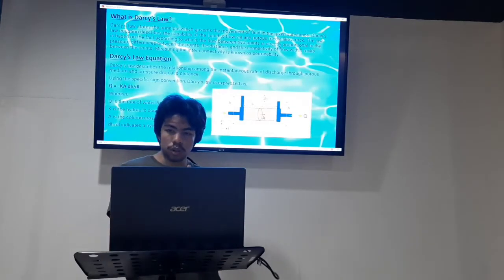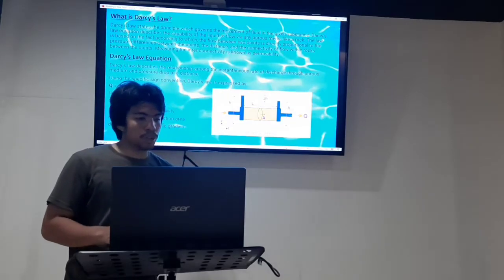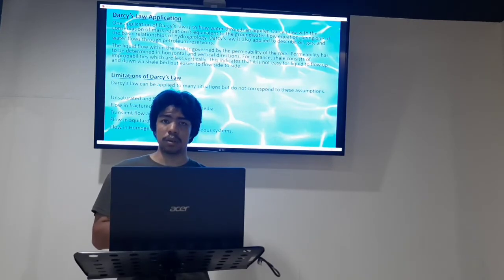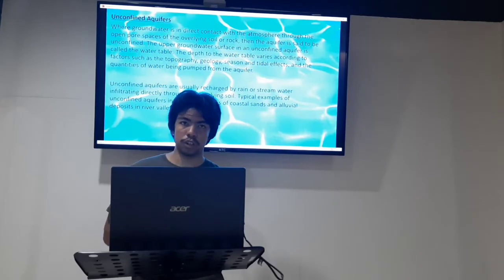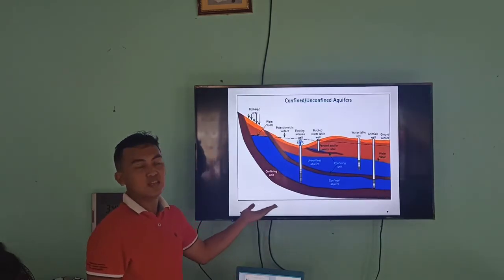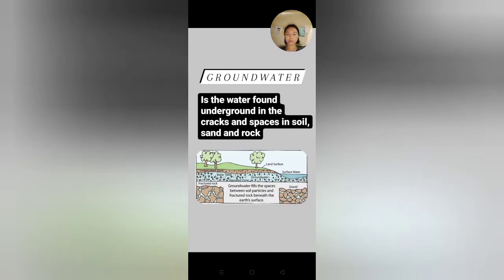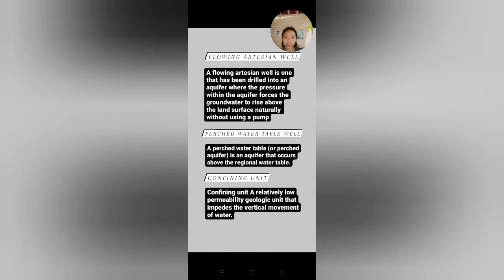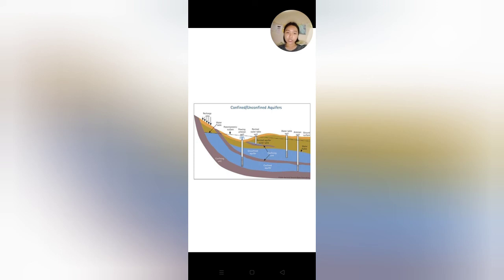Basic Sub-Surface 1